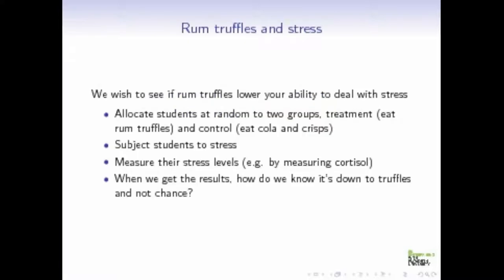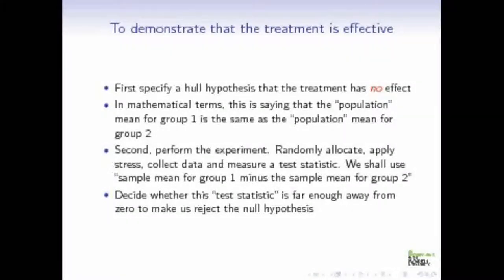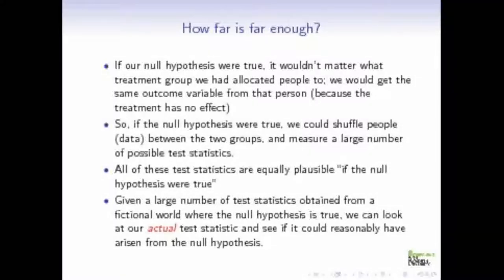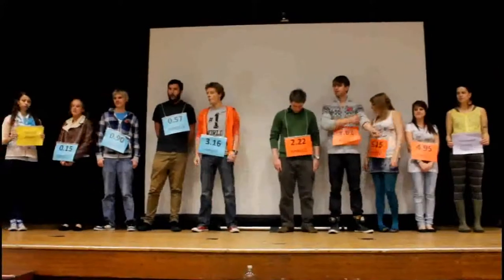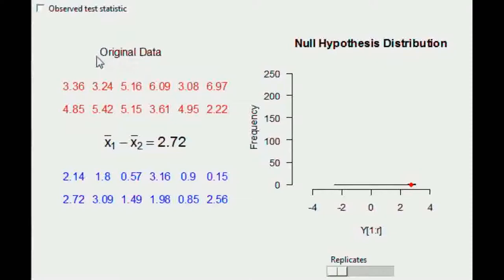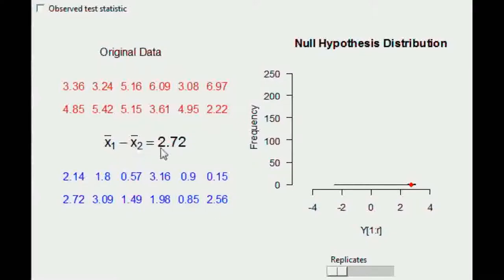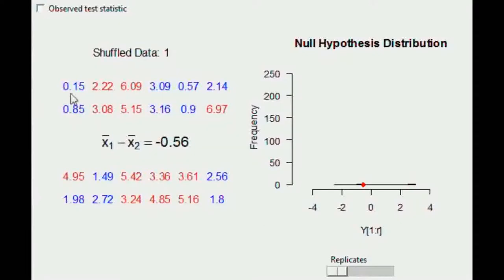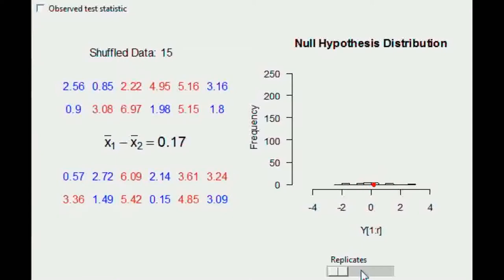Randomisation Tests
An illustration of the idea behind a randomisation test based on an experiment which involves feeding volunteers either rum truffles or crisps/cola.